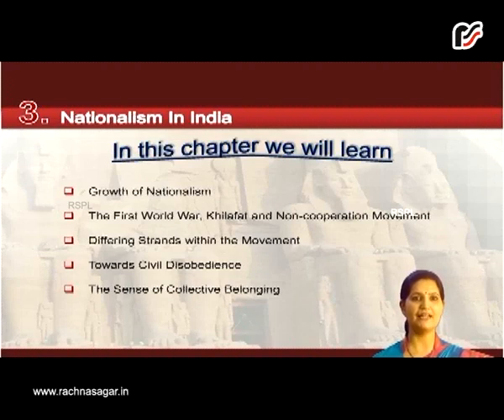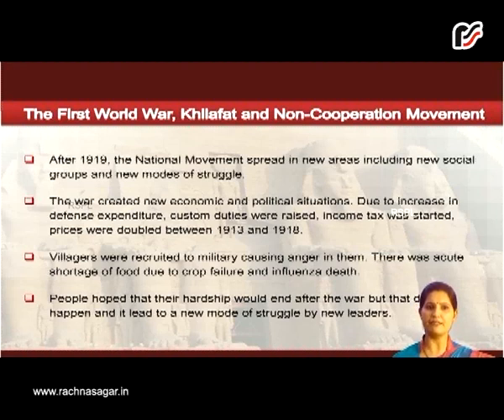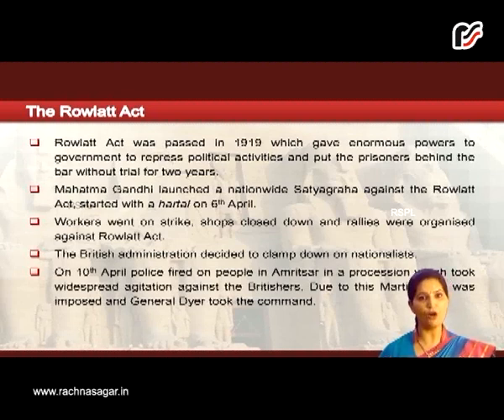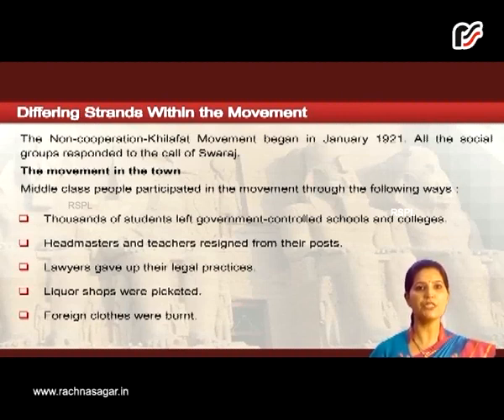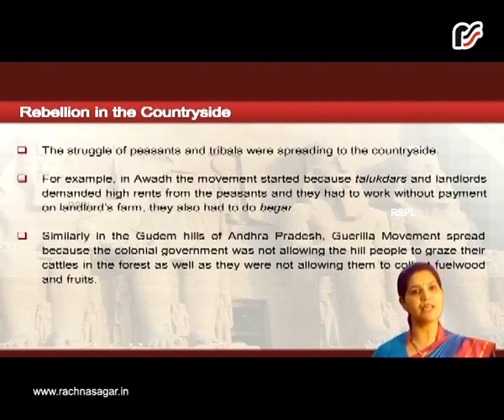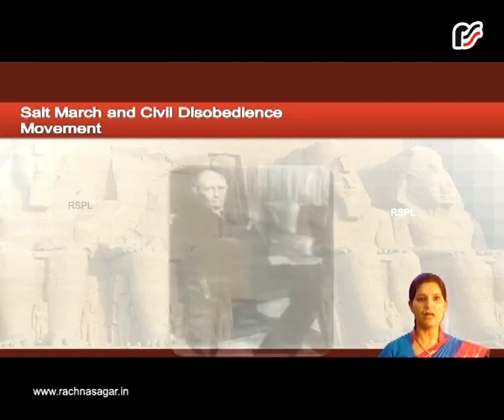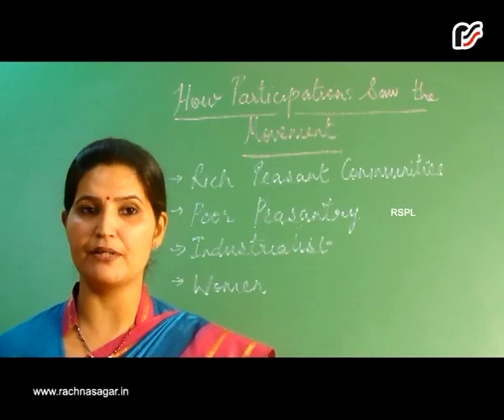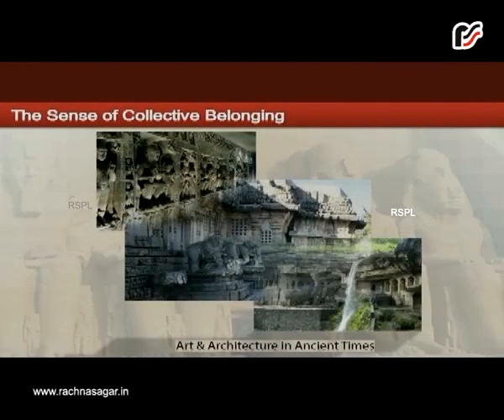Nationalism in India